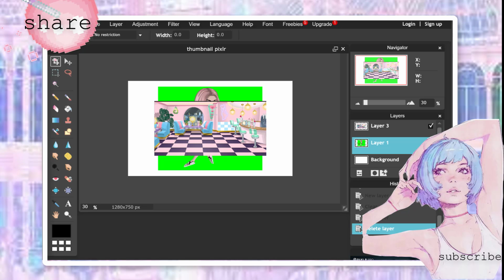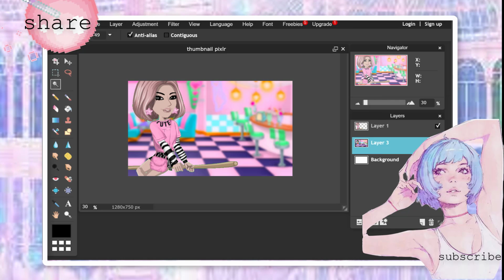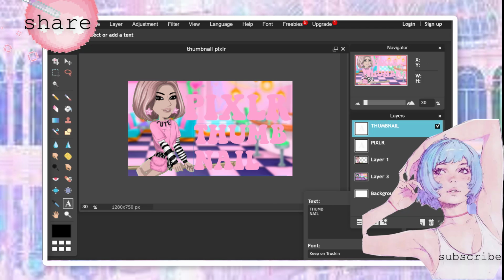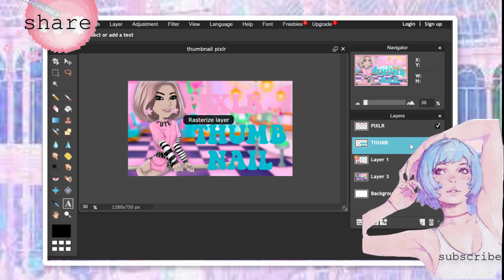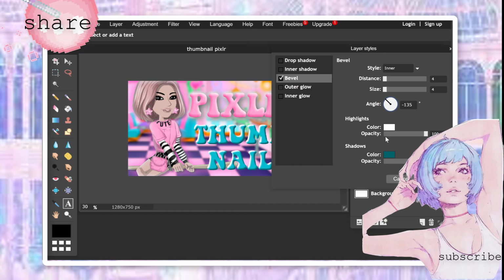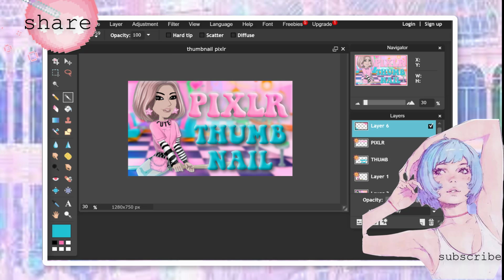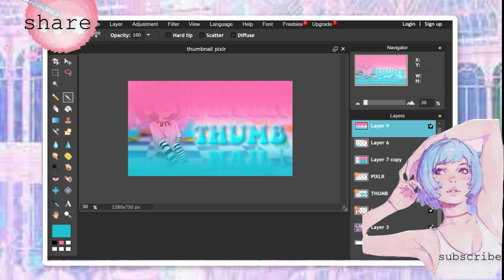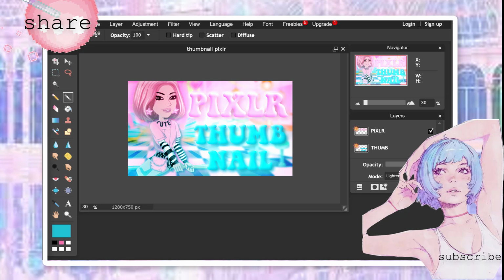HOW TO MAKE AN *AMAZING* THUMBNAIL WITH PIXLR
Want to know my accounts?
US: TheOnlyUNicornWearingChanel ; Sorae ; oxxcean
UK: ńyx
AU: Maè
CA: TheOnlyUNicornWearingChanel
FR: TheOnlyUnicornWearingChanel